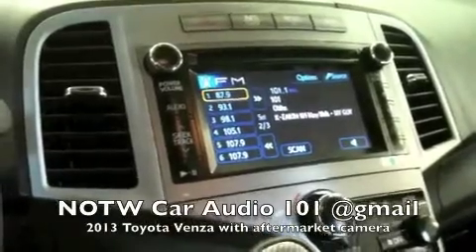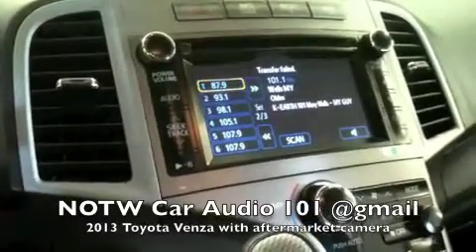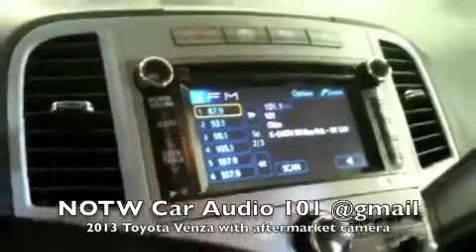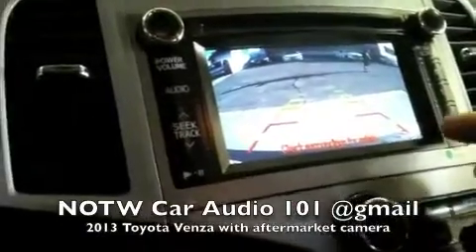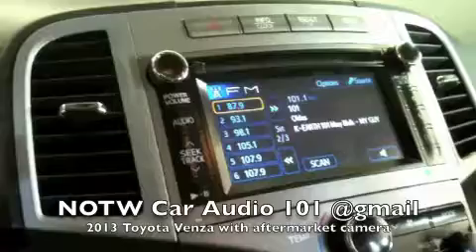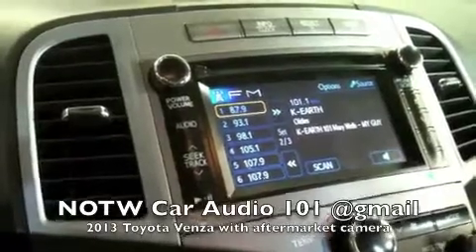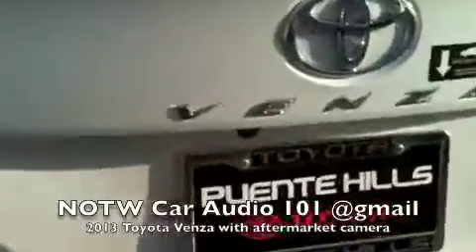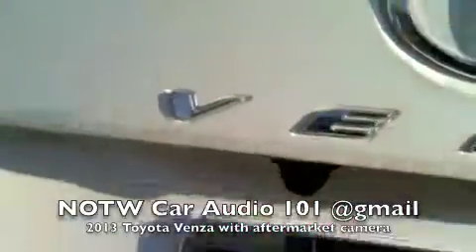2013 Toyota Venza with aftermarket camera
NOTW Car Audio 101. Installation of a aftermarket back up camera on a 2013 Toyota Venza to protect your new vehicle from rear obstacles. This camera seamlessly integrates with the factory screen. No cutting or modifications are needed. Juan Mejia.